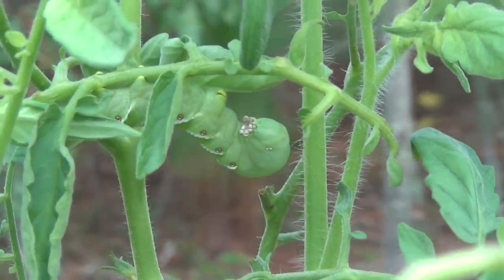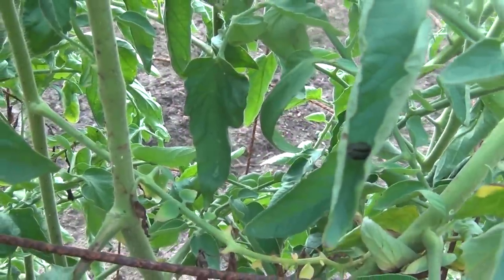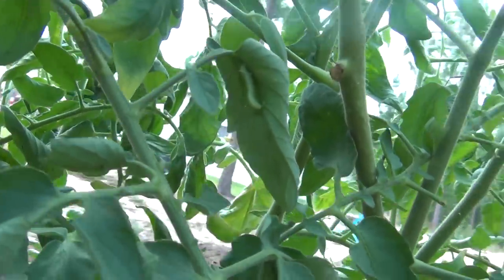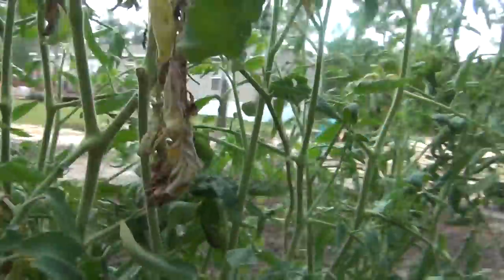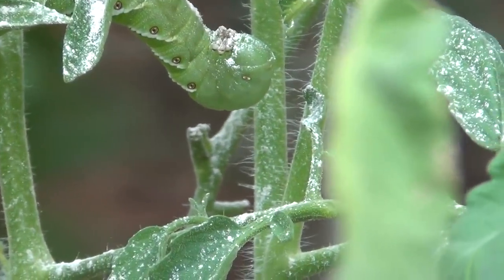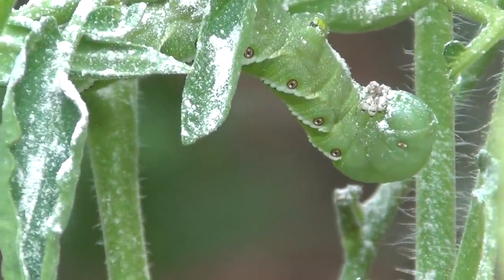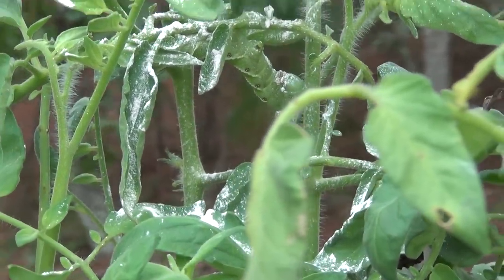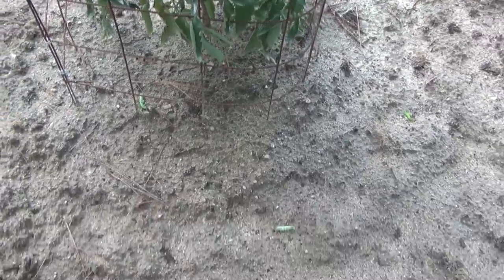Tomato Horn Worm Removal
Leaves falling off your tomato plant and cant figure out why? Might just have a tomato horn worm and ill show you how to get rid of them.